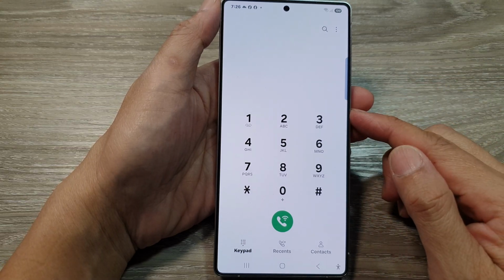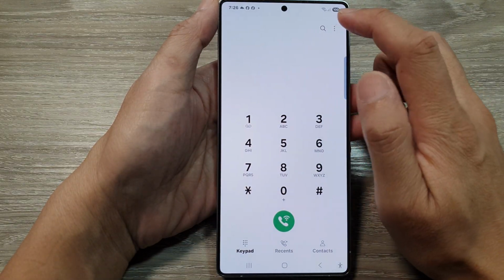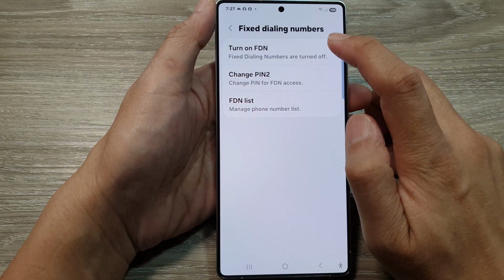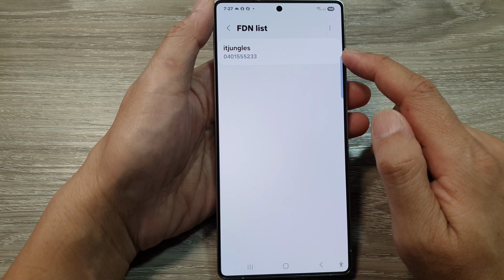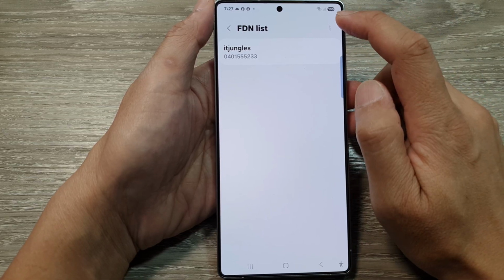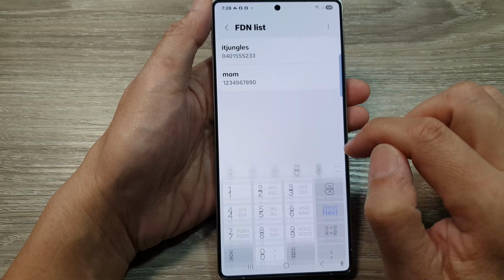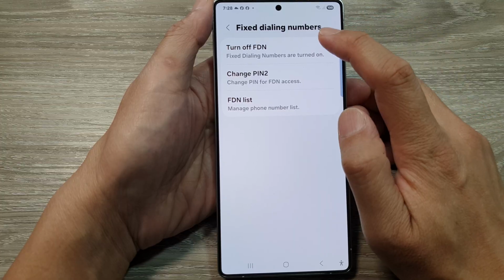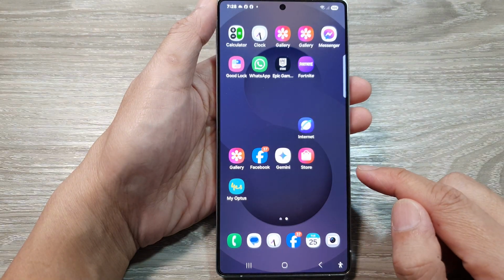📞How to Restrict Calls to Specific Numbers or Prefixes on Galaxy S25/S25+/Ultra! 🚫📲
Learn how to restrict outgoing calls on your Samsung Galaxy S25, S25+, or S25 Ultra to only specific phone numbers or prefixes! 🚫📞 This feature ensures that calls can only be made to selected contacts, helping you control call access for security, business, or parental settings. Watch this step-by-step tutorial to enable and customize call restrictions effortlessly! 🔧📲